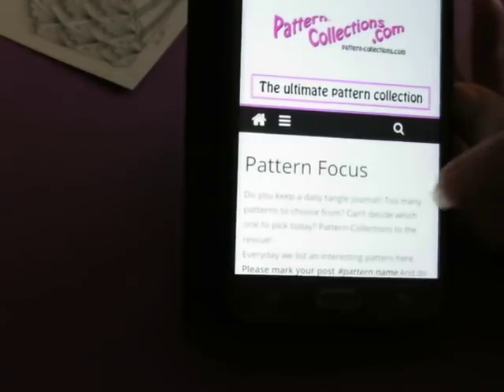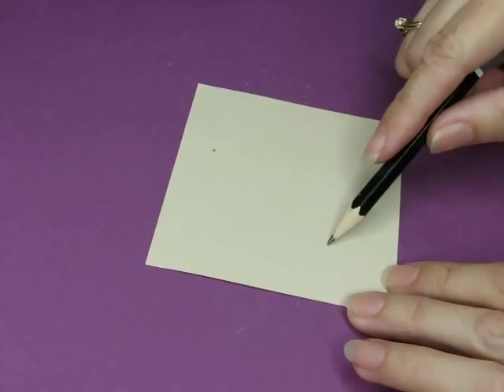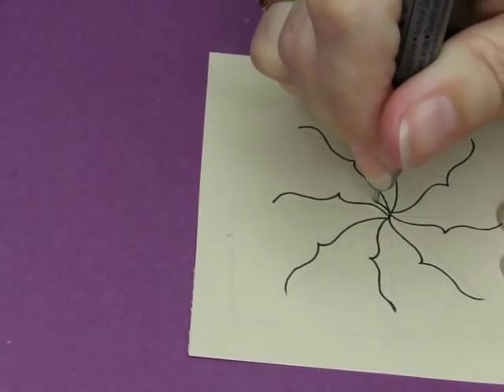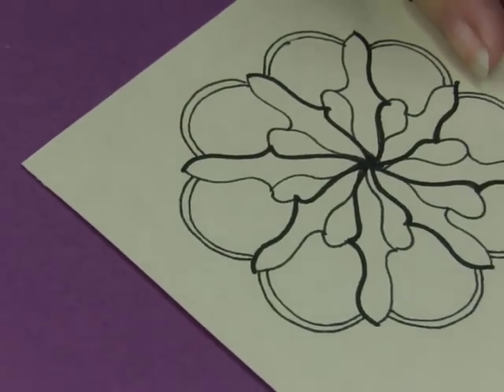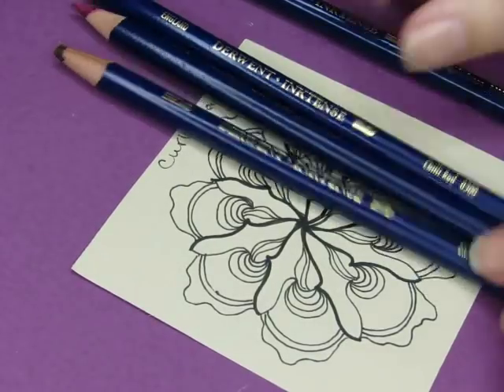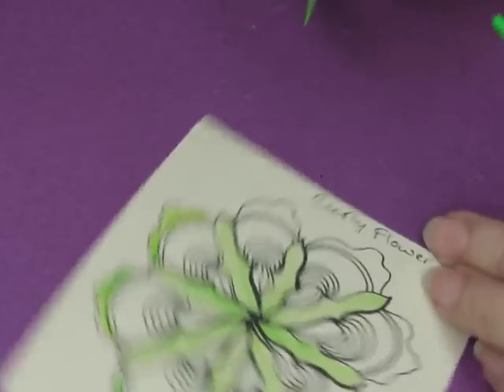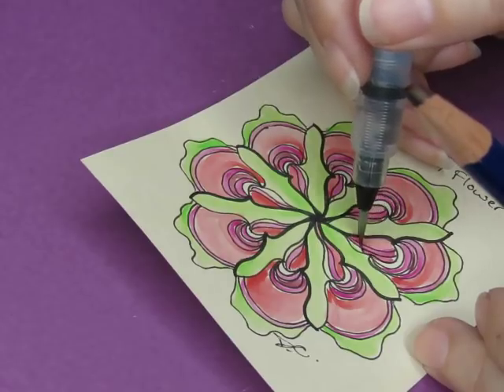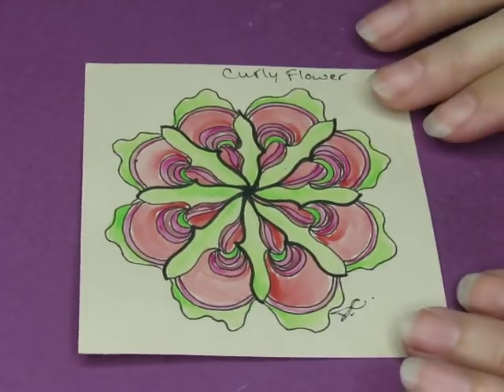Curly Flower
** My husband is raising $$ to fight kids cancer please donate if you can **